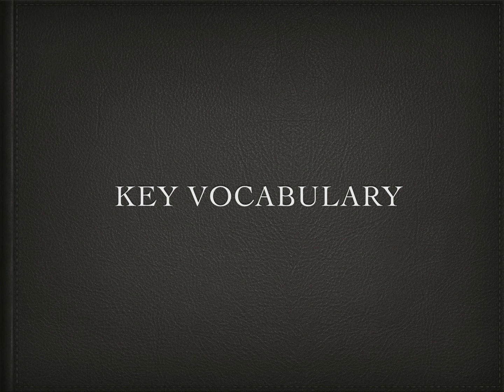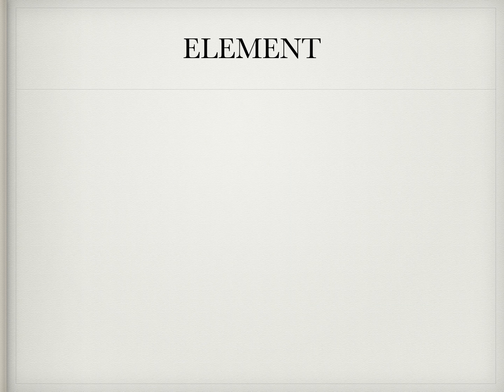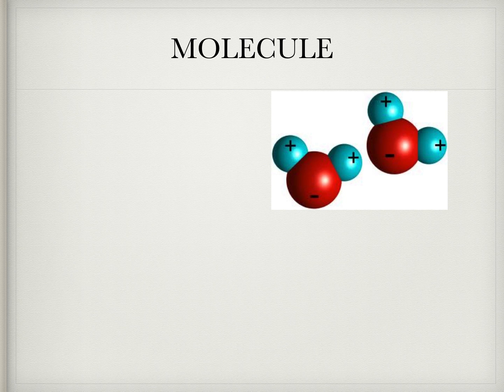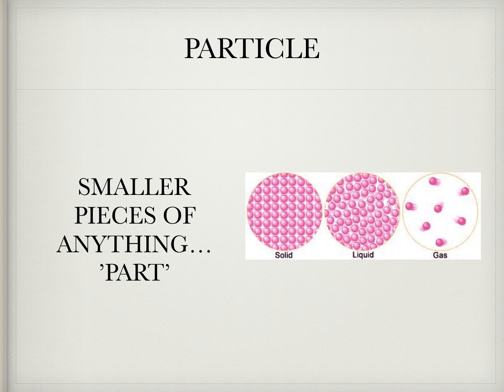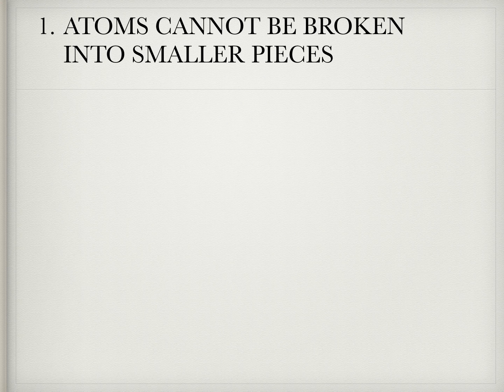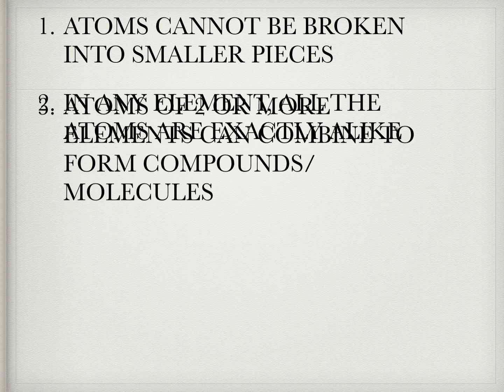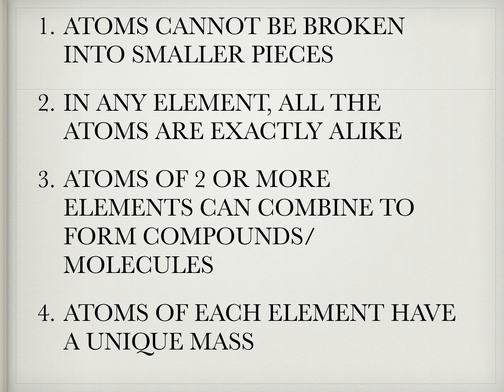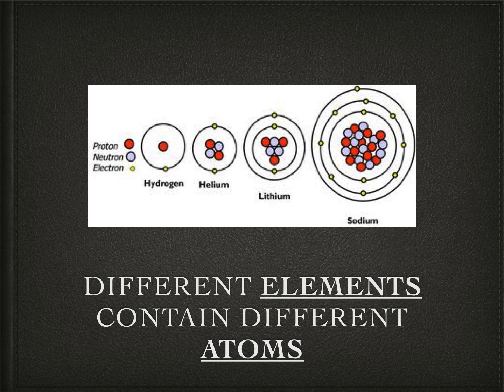6.P.2.1 Matter Flipped Notes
Sharks Science Matter Flipped Notes